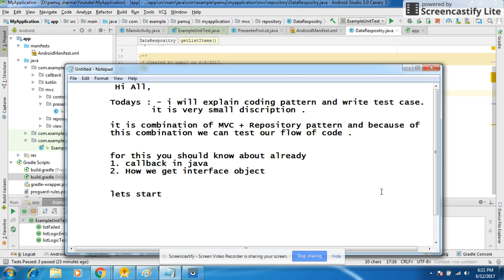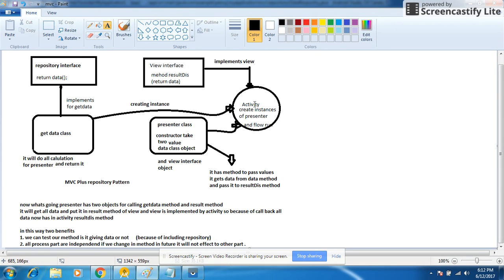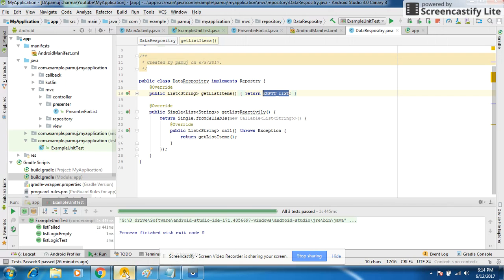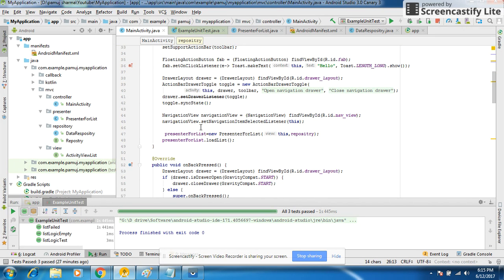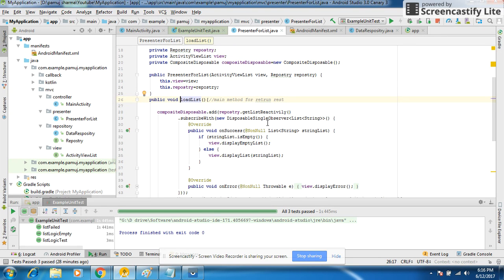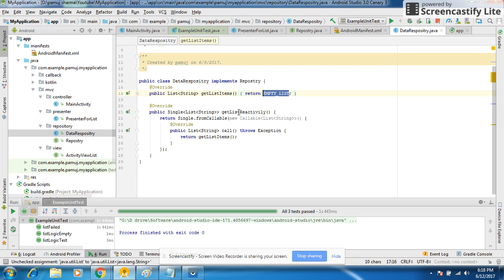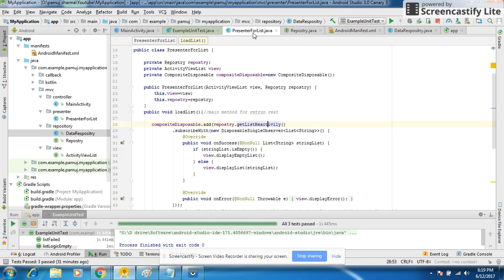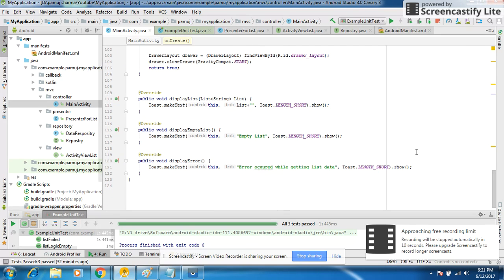How to use MVC and Write test case Part-1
Todays : - i will explain coding pattern and write test case.
  it is very small discription .

 it is combination of MVC + Repository pattern and because of
 this combination we can test our flow of code .

 for this you should know about already
 1. callback in java
 2. How we get interface object